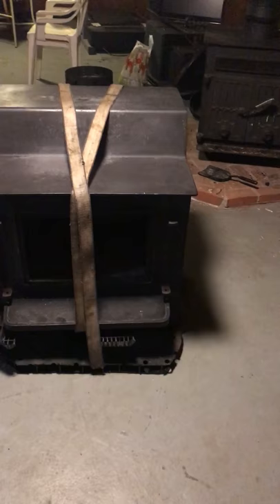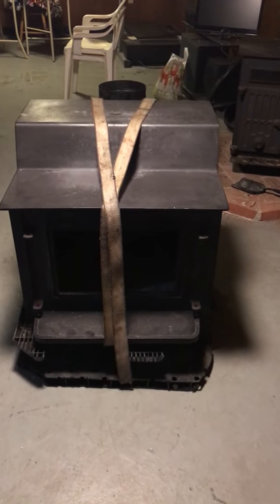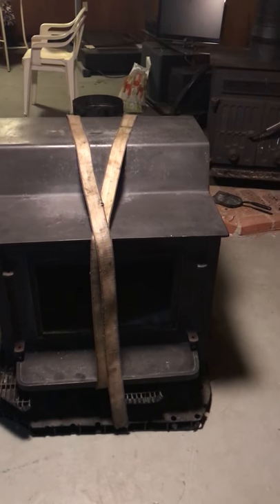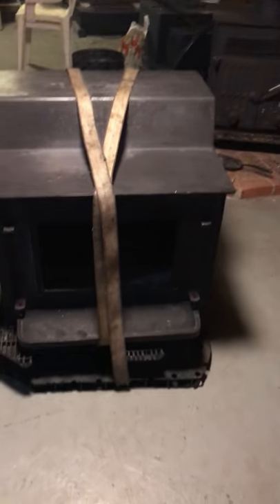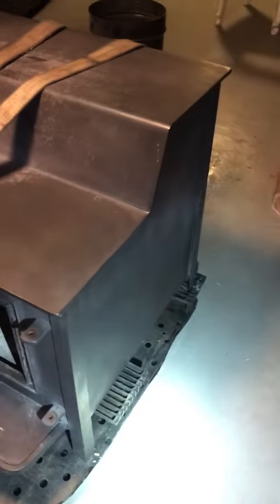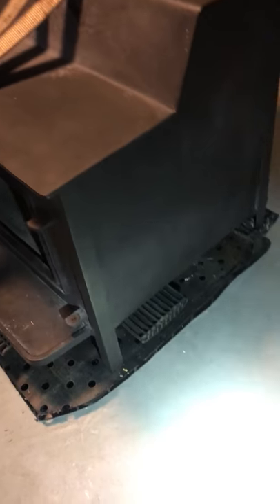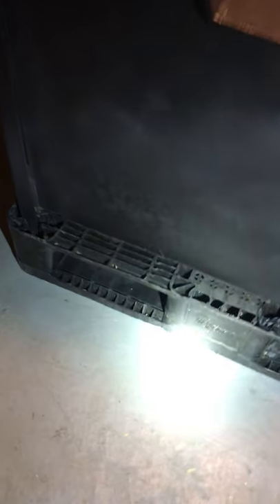How to move a wood stove downstairs.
Moving a Fisher big fisher wood stove. This is how I moved it of the trailer too.